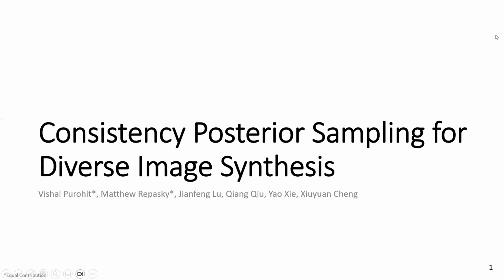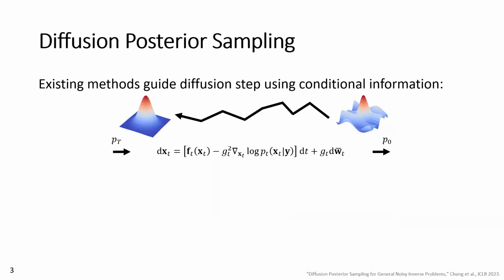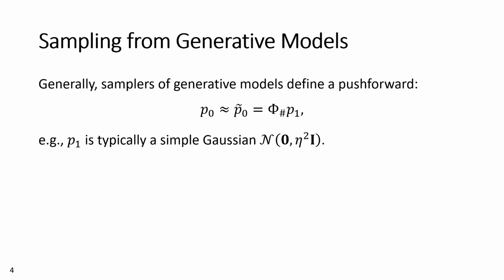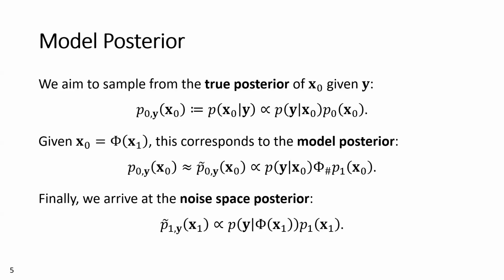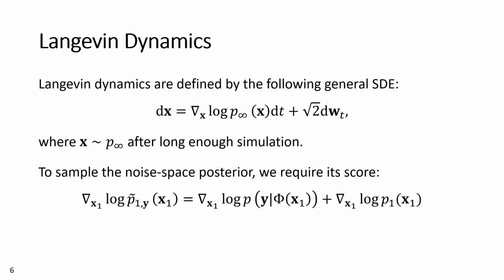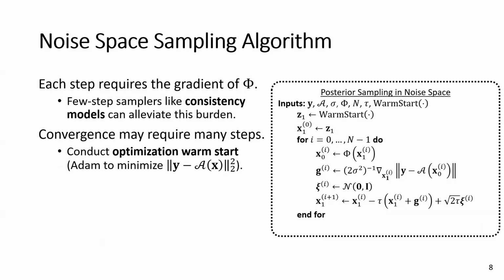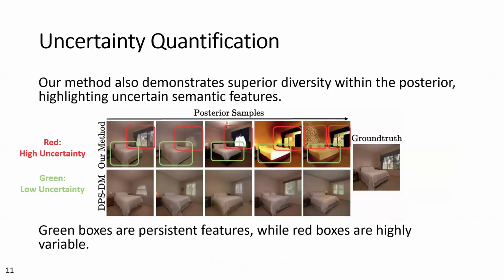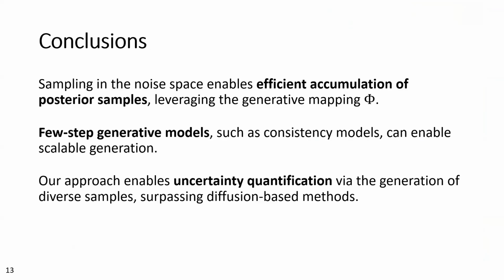[CVPR 2025] Consistency Posterior Sampling for Diverse Image Synthesis